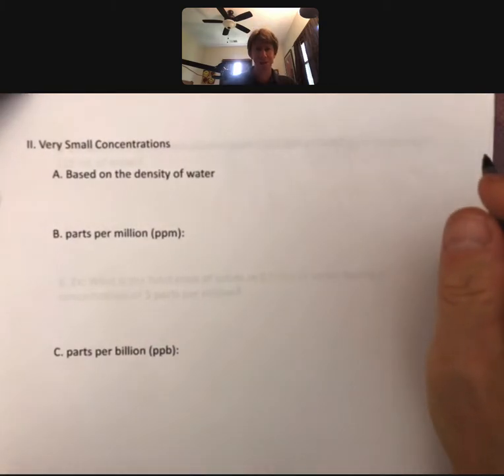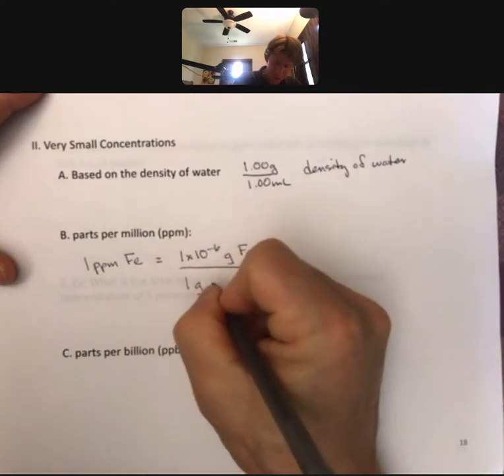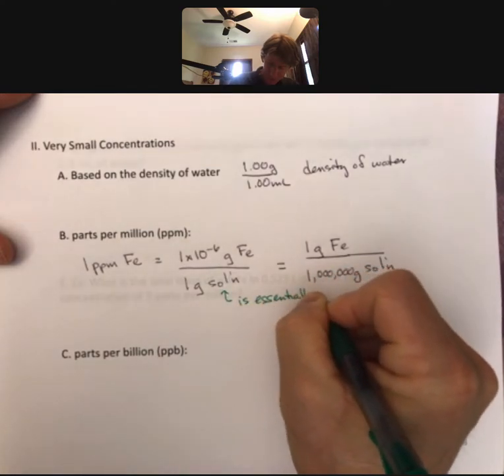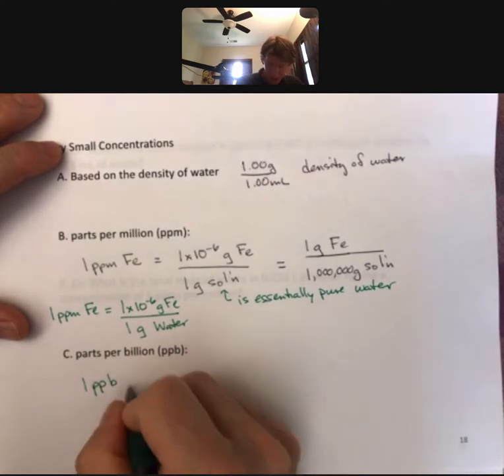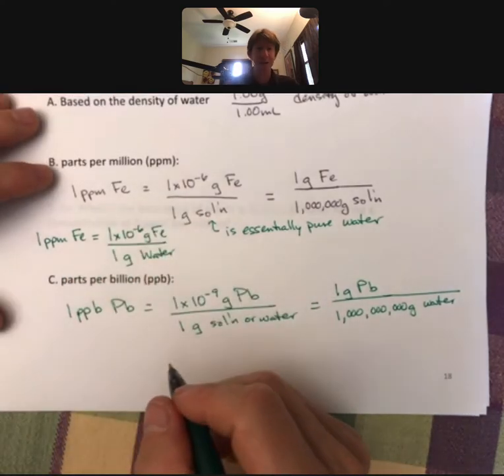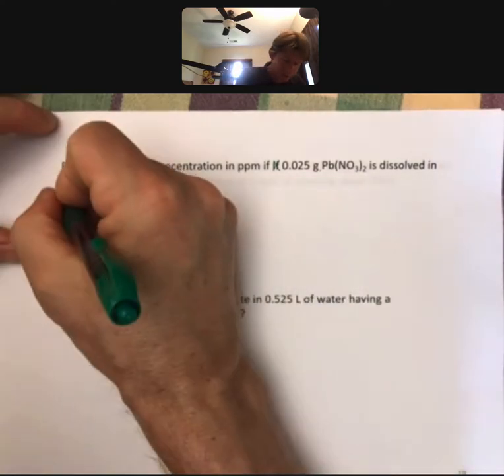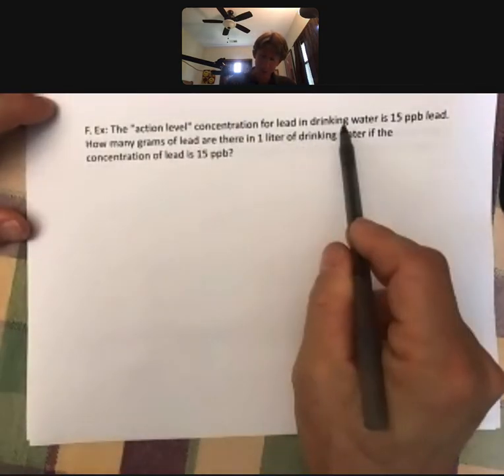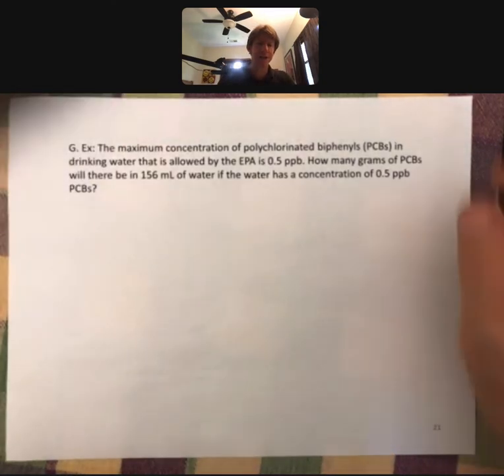LO 14 P 18-21 Parts Per Million and Parts Per Billion